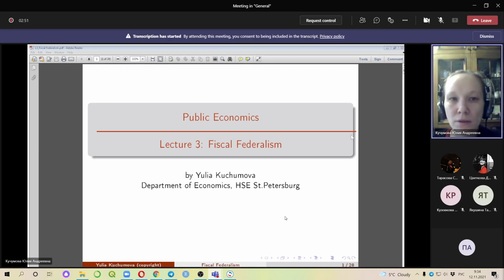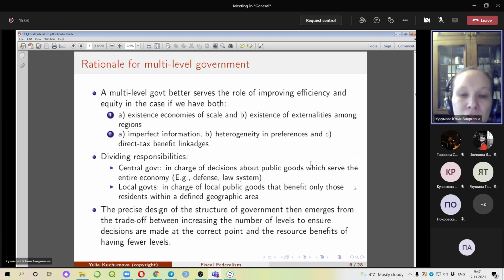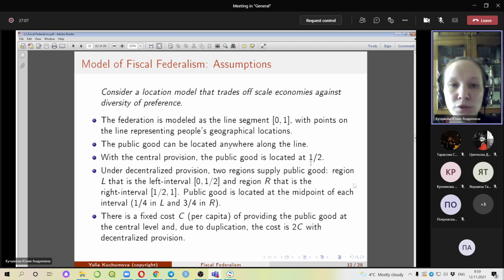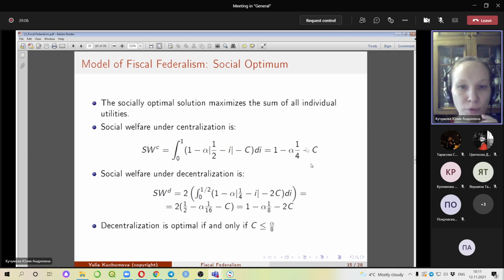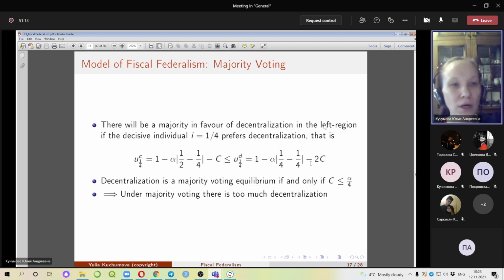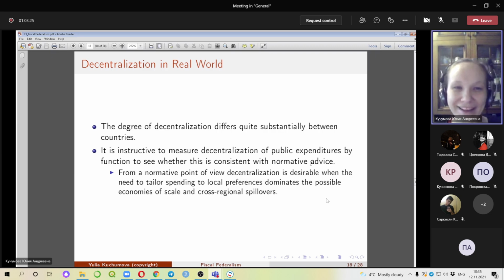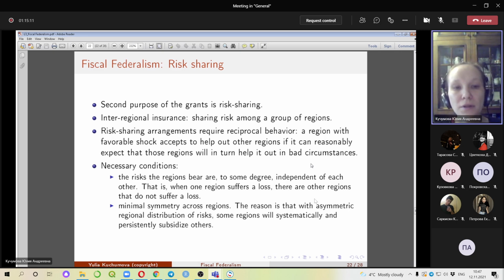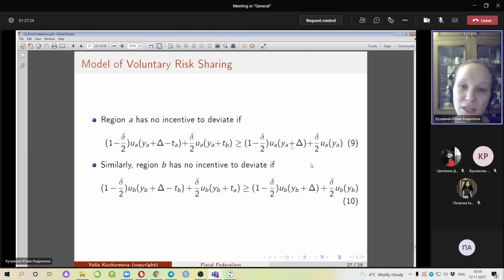Public economics, Lecture 2 (12.11.21)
Theme - Fiscal Federalization (Centralization vs Decentralization).